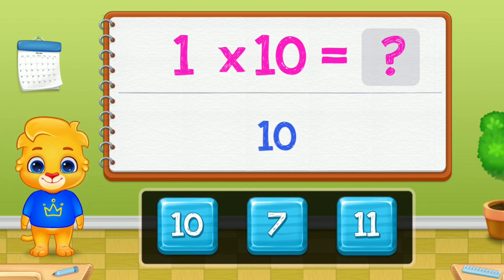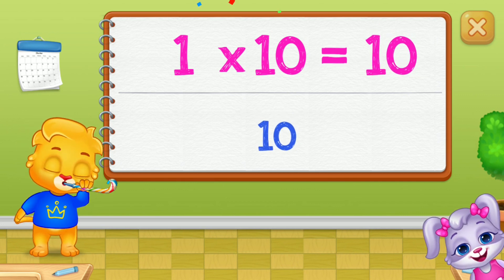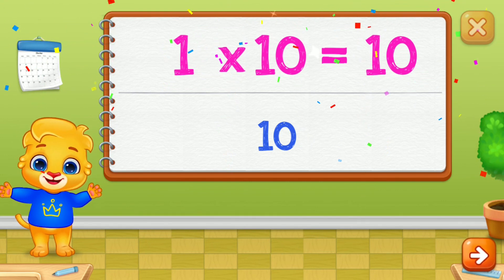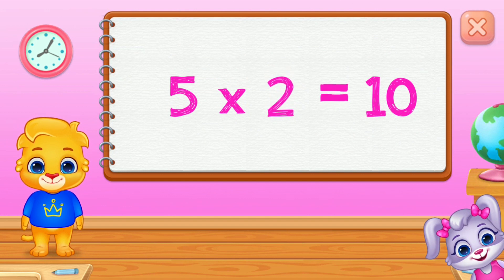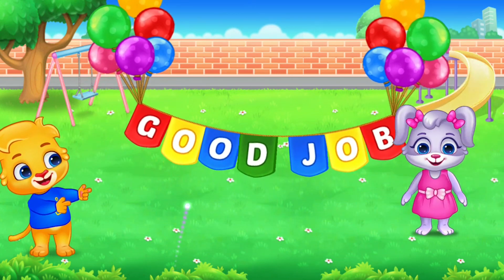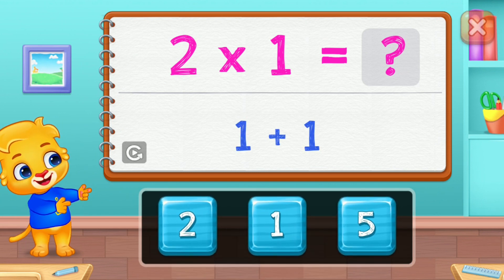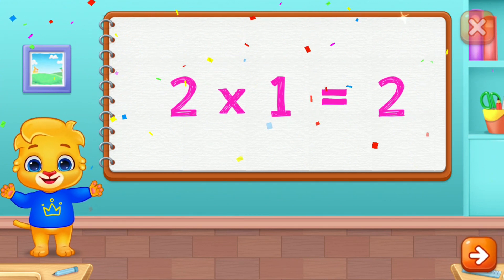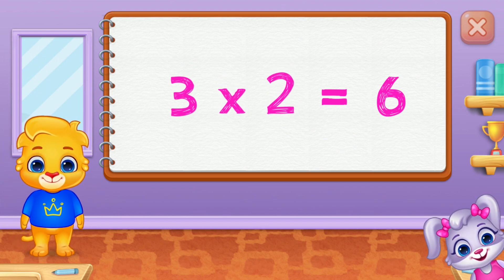COMPARE ! Educational video for Kids.Rv Appstudios.